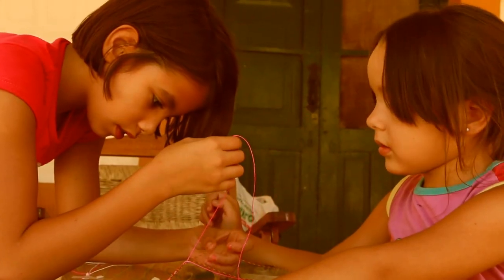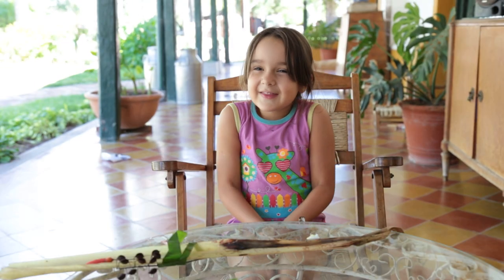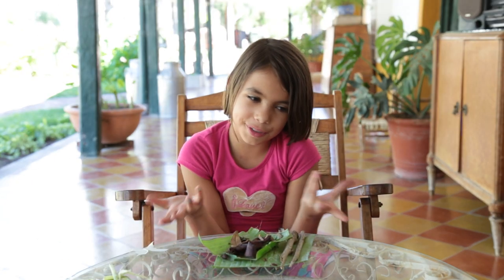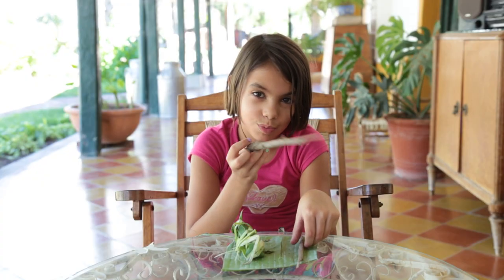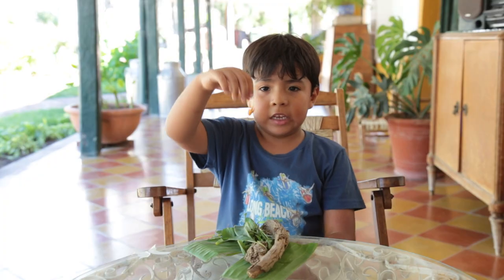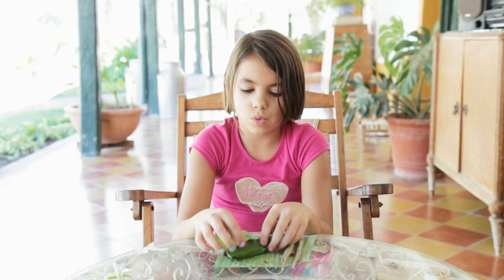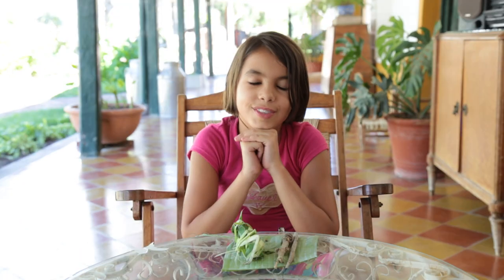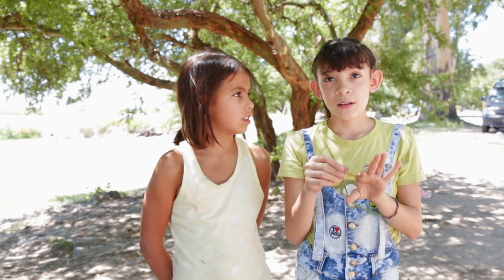WAWITAS 05 | FLORA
Niños santiagueños nos muestran a través de actividades lúdicas cómo recuperar la creatividad en la inventiva del pasatiempo. De esta manera, “Wawitas, Changuitos Desenchufados” nos ofrece 8 experiencias donde la naturaleza y los niños se ponen en juego, y nos ilustra la importancia de las relaciones interpersonales en la etapa infantil.